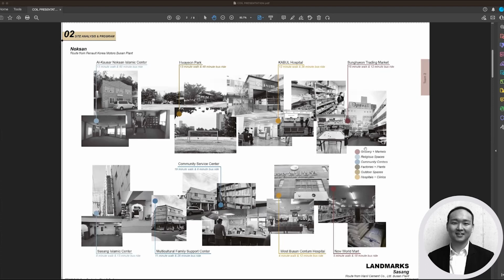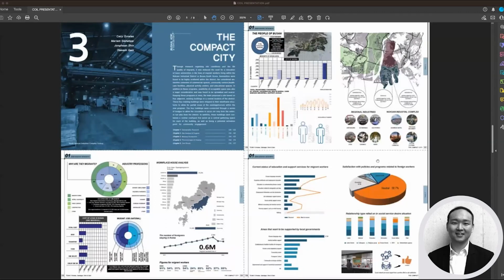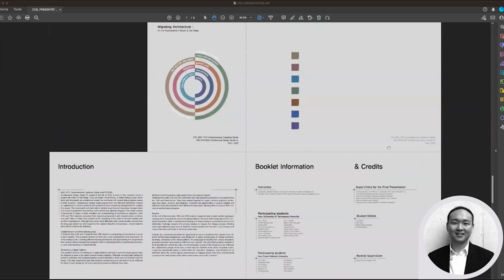Fall 2022 Advanced Interior Architecture Studio